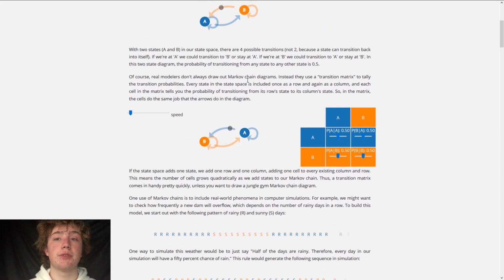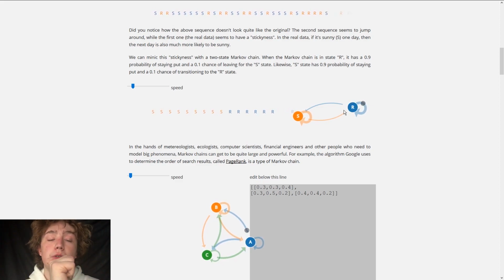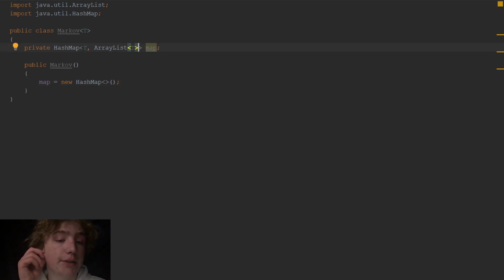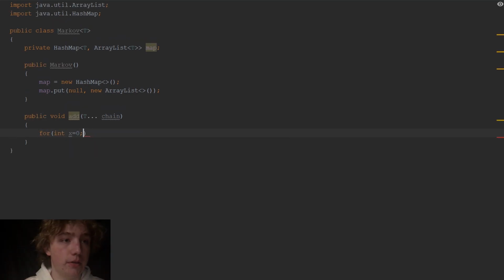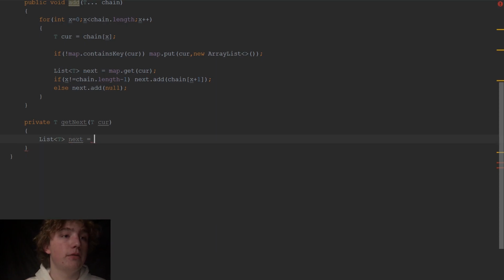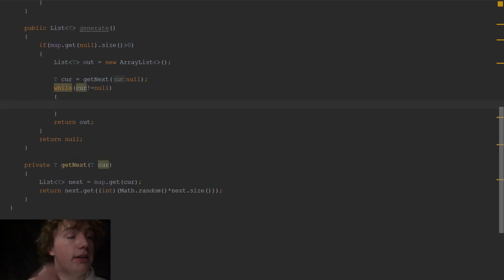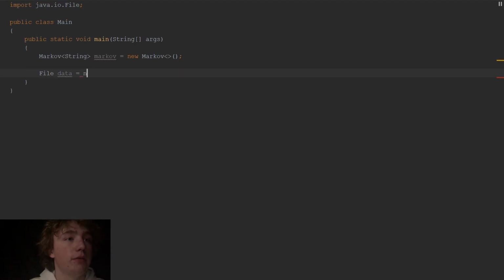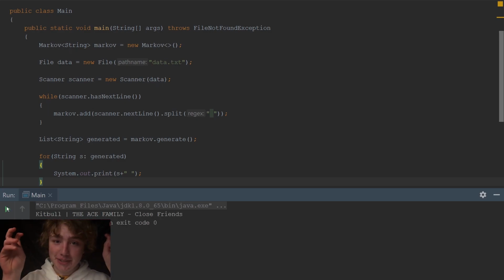Generating Clickbait with Markov Chains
Using "Machine Learning", this tutorial will hopefully walk you through generating a Markov Chain.